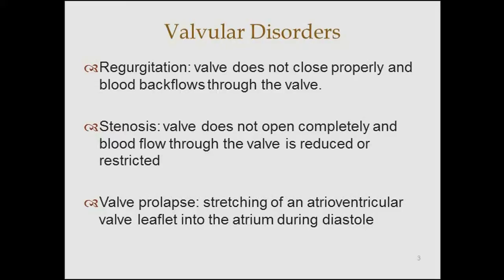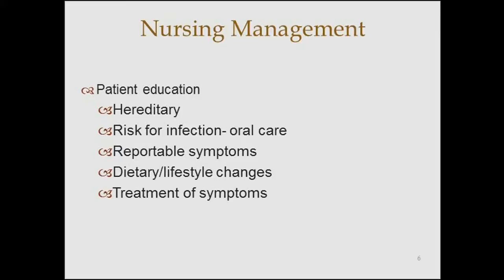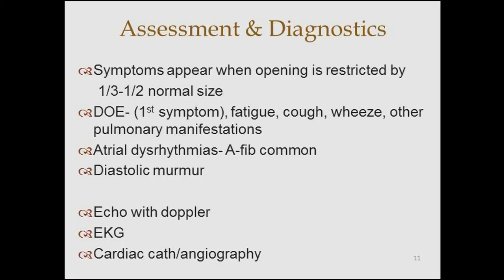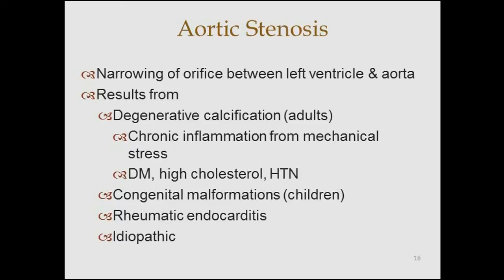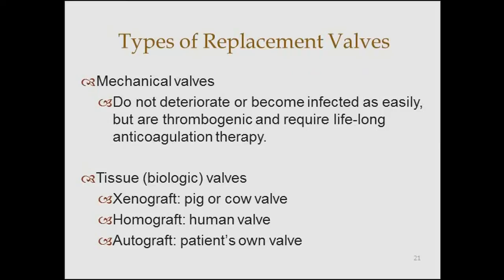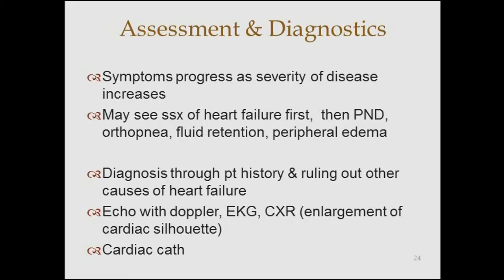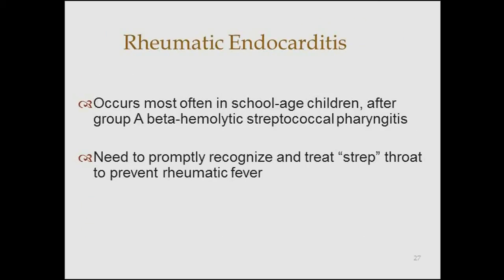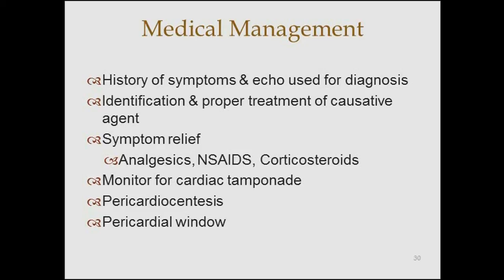Wk 7 Part 1 Valves, Structural, Inflammatory